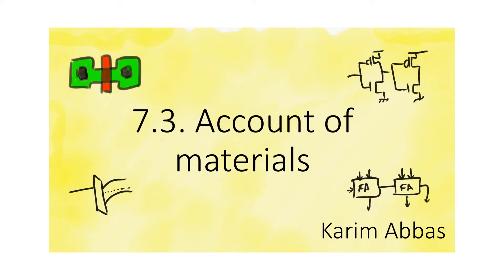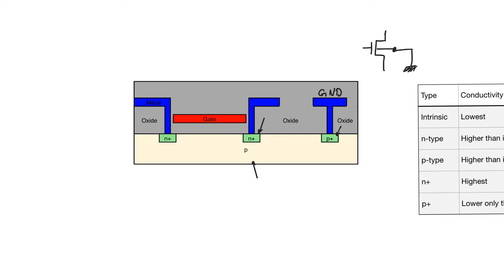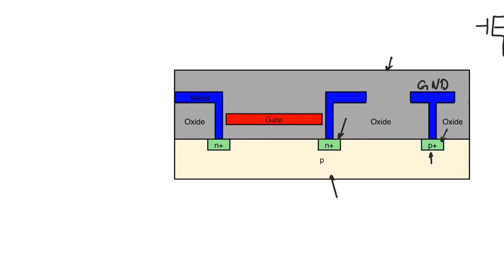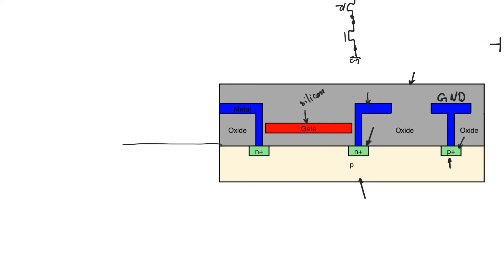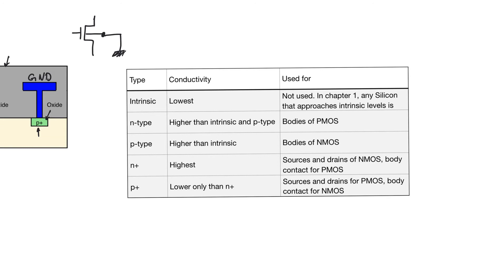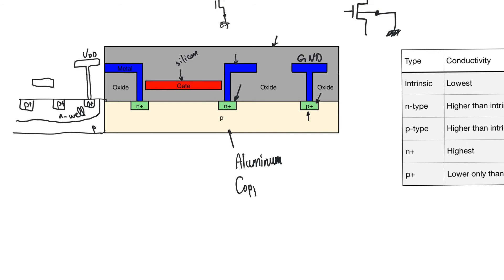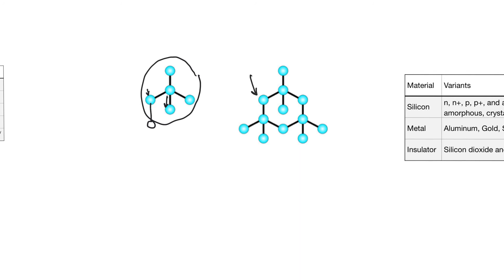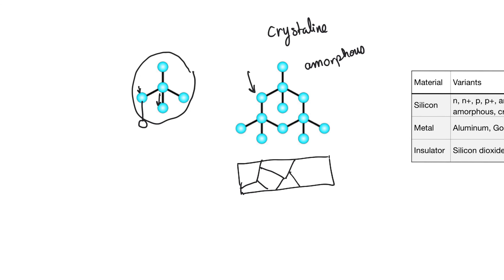7.3. Account of materials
While there are a lot of precursors and chemical reagents used to make chips, the finished product contains only three “things”: silicon, silicon dioxide, and metals. However, this is selling the story a little short. When we say “silicon” we could mean a while host of things depending on purity and crystallization. And what sort of metal are we talking about exactly.